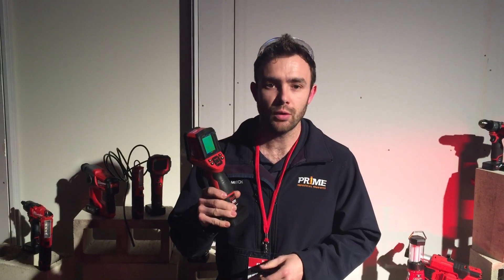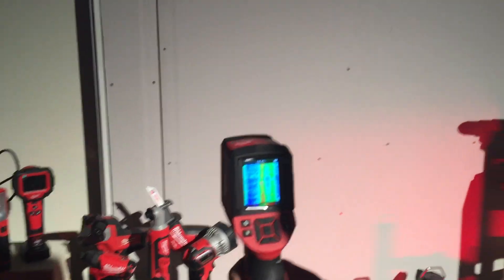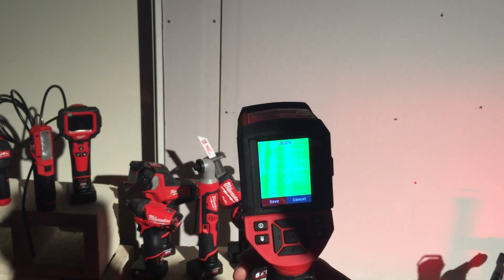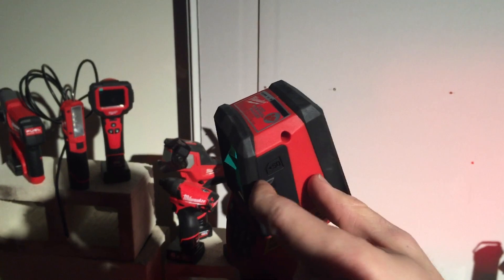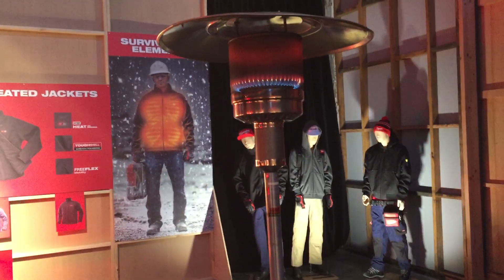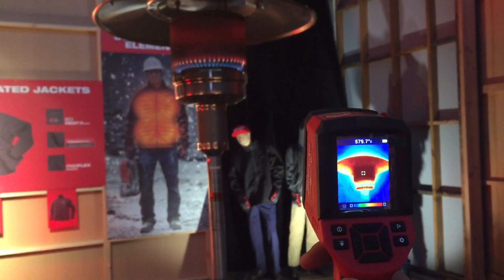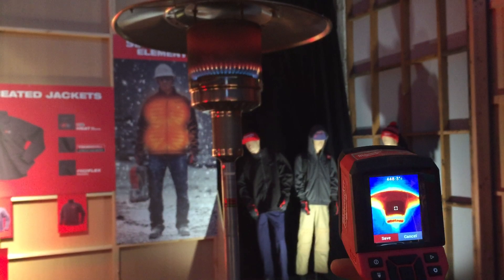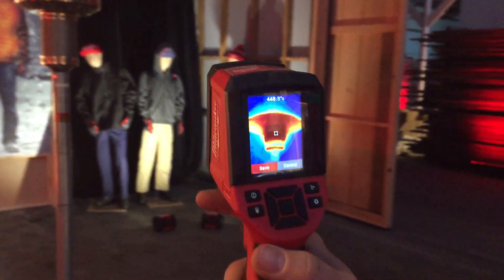*NEW* Milwaukee M12 2258-21 Thermal Imaging Camera First Look NPS 2016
We get our first look at Milwaukee's new M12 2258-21 Thermal Imaging Camera live from Milwaukee's NPS 2016 in Melbourne